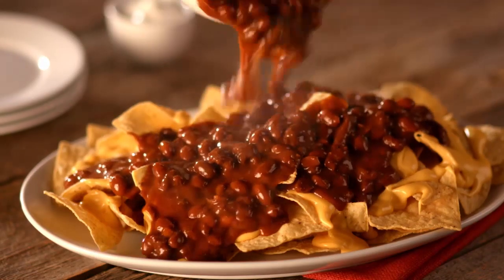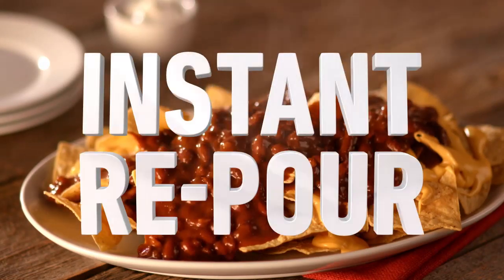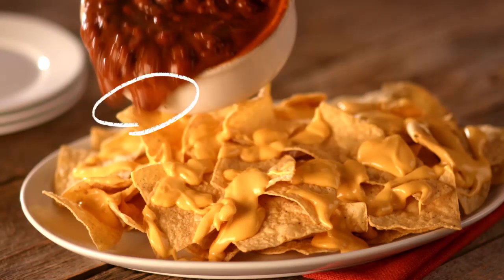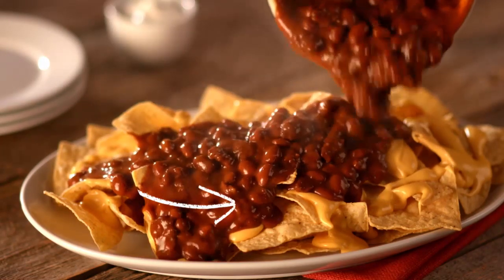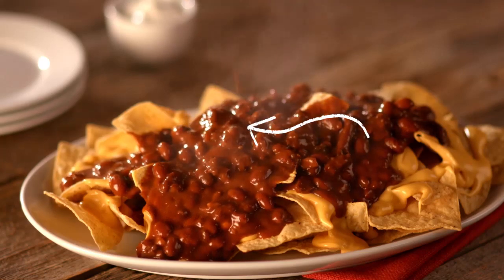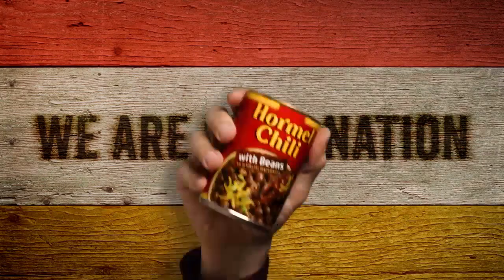HORMEL® Chili Nachos 0:15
Chili Video Repour Nachos Beans 15 Video YouTube